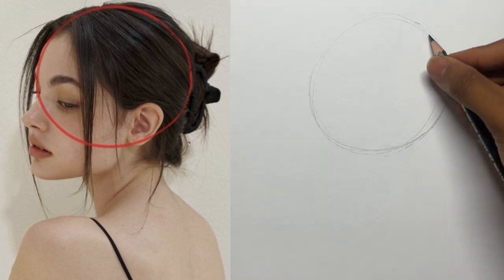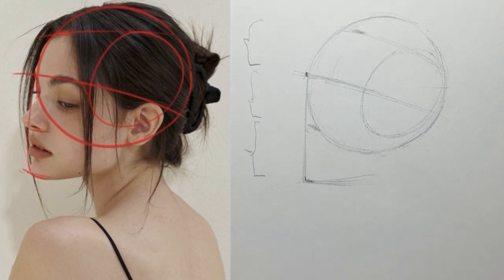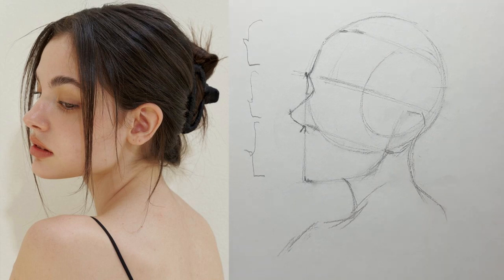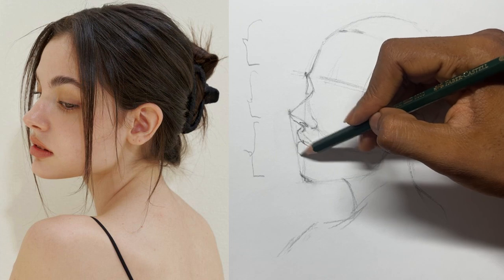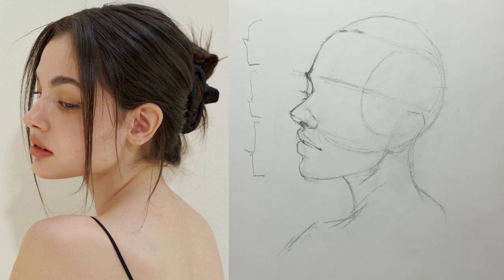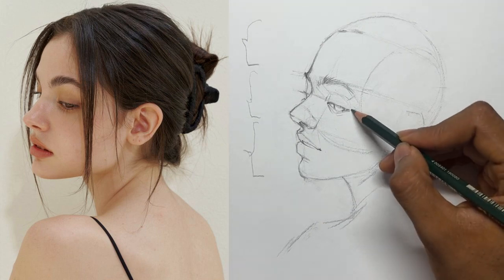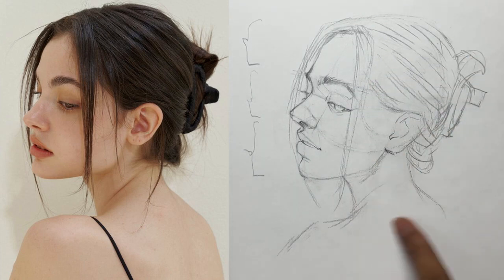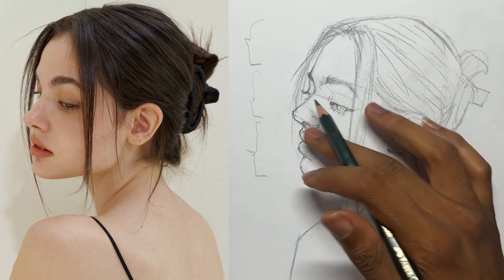Draw a Face like This | Beginner friendly tutorial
In the video I show you how to draw a face in 3/4 view using the Loomis method.